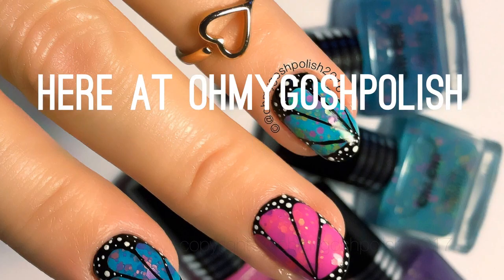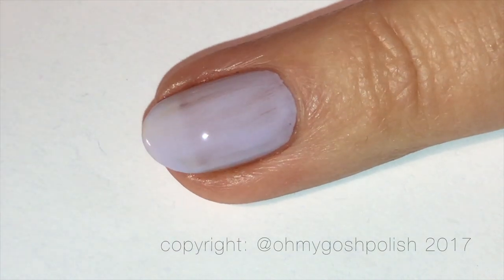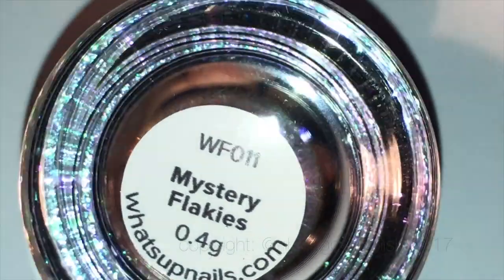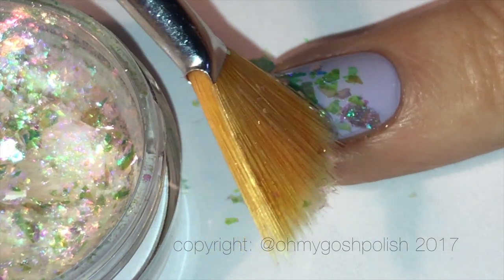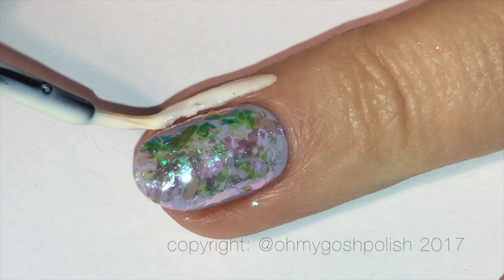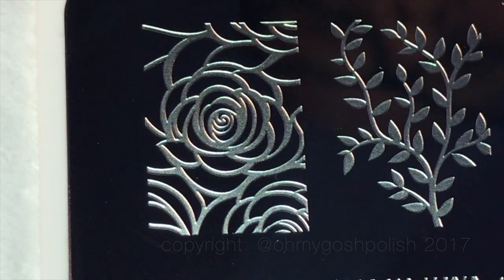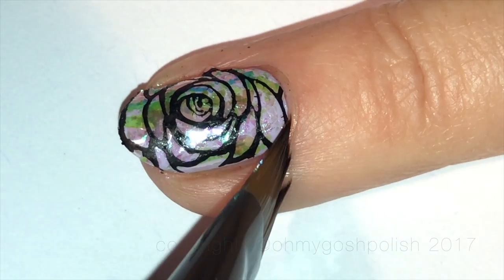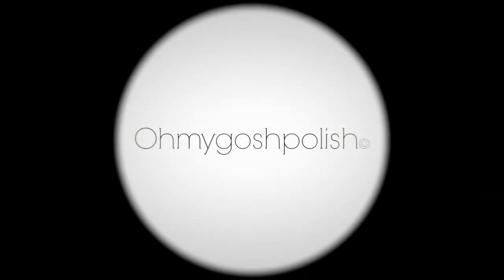PRETTY FLORAL FLAKIE | WEDDING INSPO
PRETTY FLAKIEPRETTY FLORAL FLAKIE | WEDDING INSPO

In this Tutorial I show you how to create a Wedding worthy mani using Iridescent Flakies.

I film using an iPhone 7
Edit with iMovie
Graphics etc using PicMonkey
Video Graphics for intro etc - Viddyoze

copyright: @ohmygoshpolish2017